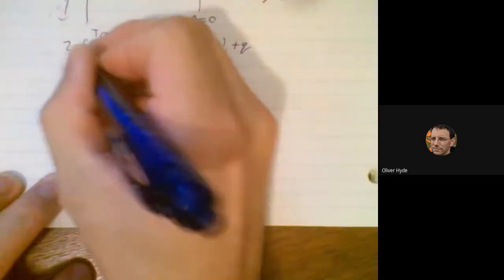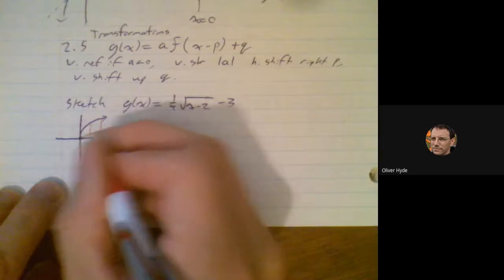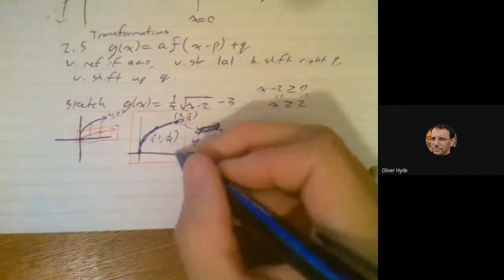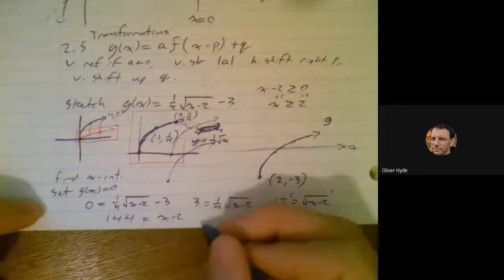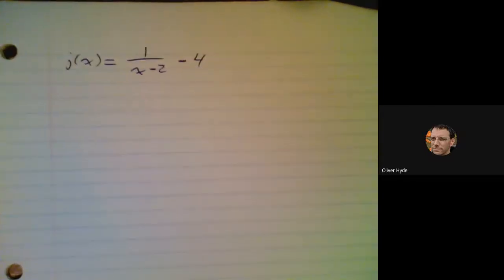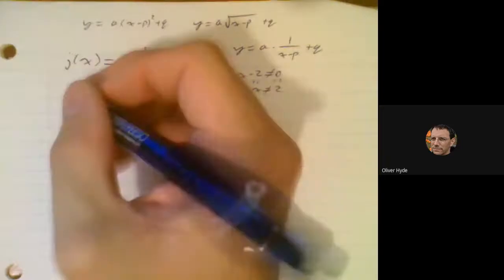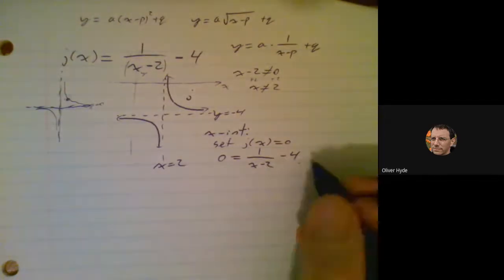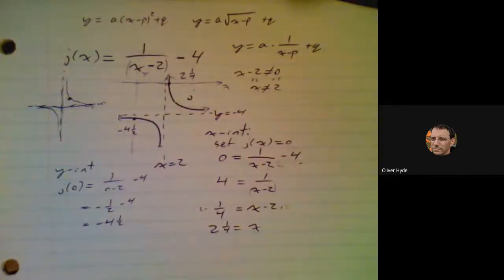MCR 2.5 Transformations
Two more examples of transformations of radical and reciprocal functions.